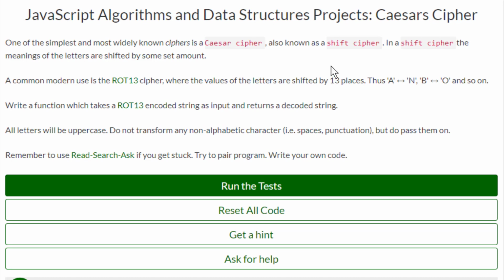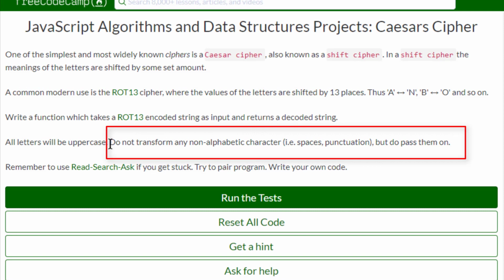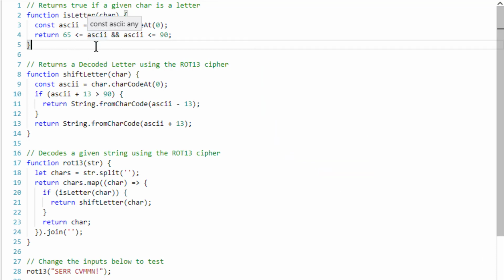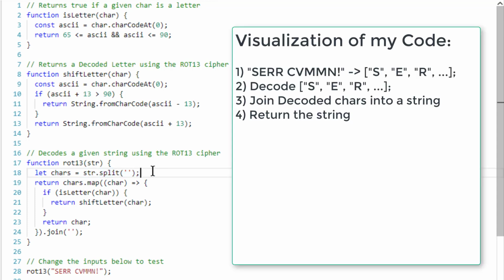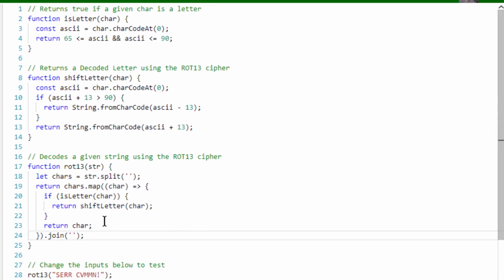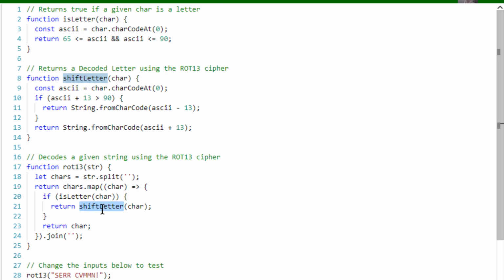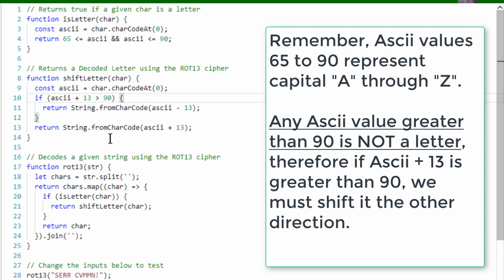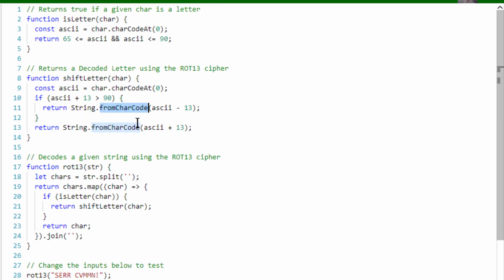TUTORIAL: Caesar's Cipher: FreeCodeCamp Algorithm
Caesar's Cipher tutorial for the Javascript Algorithms and Data Structures certificate on FreeCodeCamp.